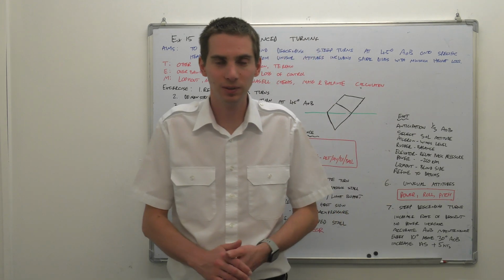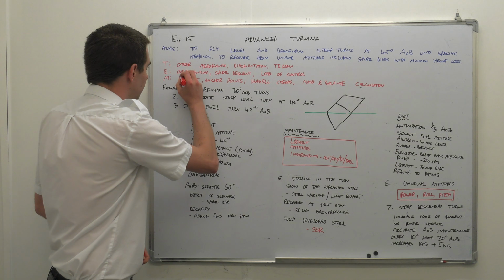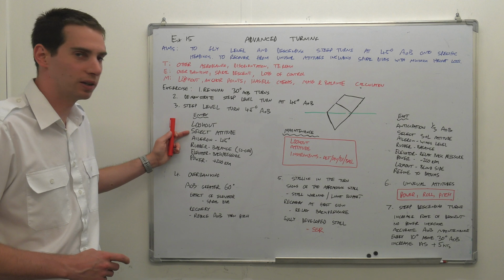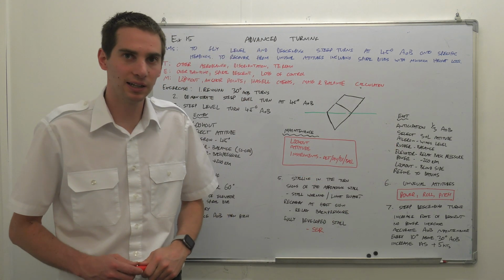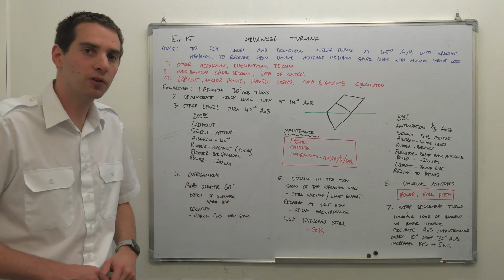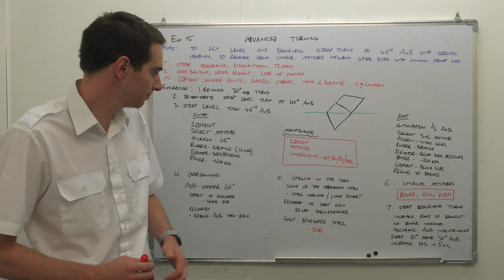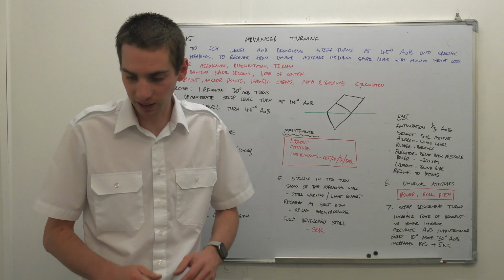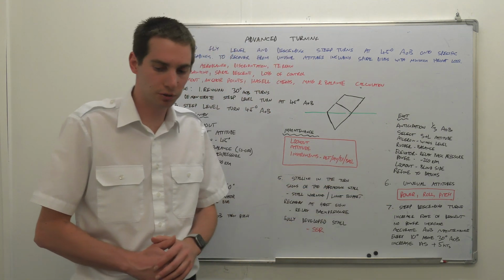Exercise 15 Advanced turns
PPLA LAPL Exercise 15 Advanced turns